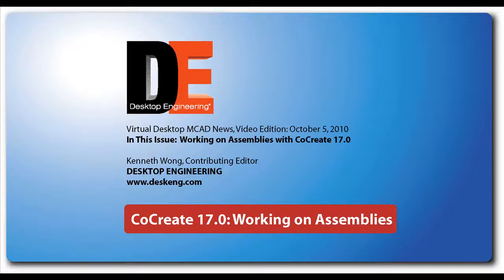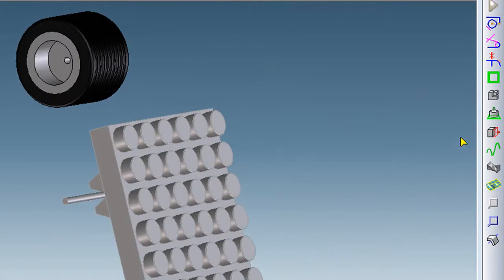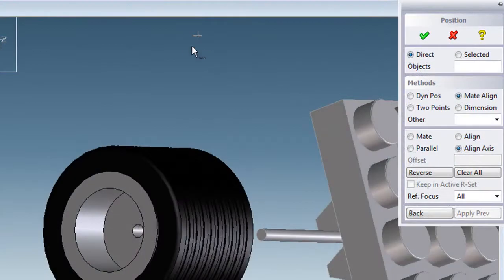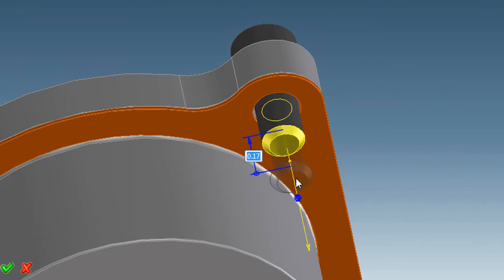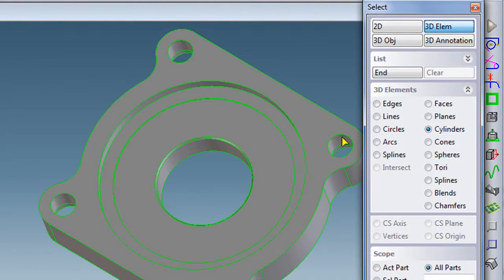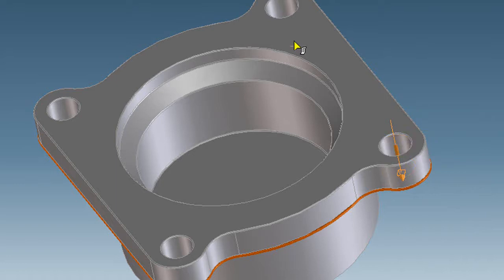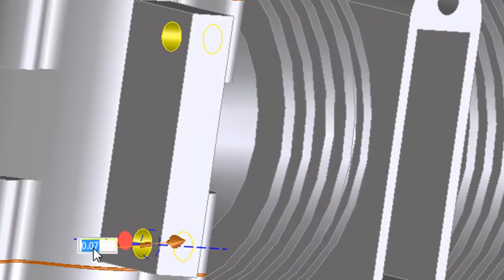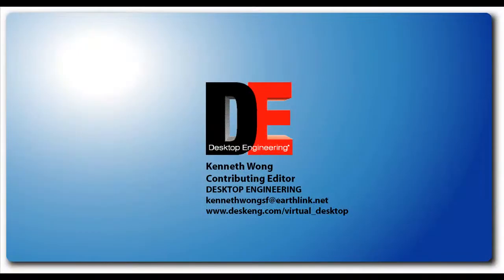Assembly_in_CoCreate17.wmv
Virtual Desktop MCAD News, Video Edition: Oct. 5, 2010
In This Issue: Working with assemblies in CoCreate 17.0
contributing editor Kenneth Wong